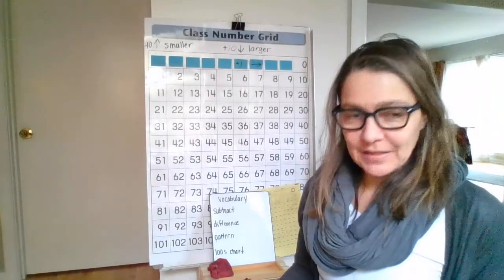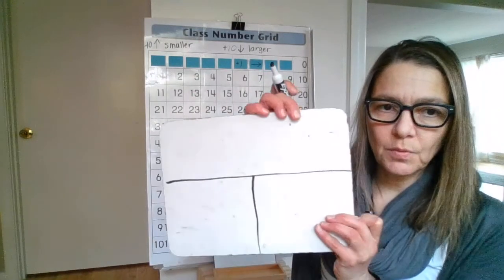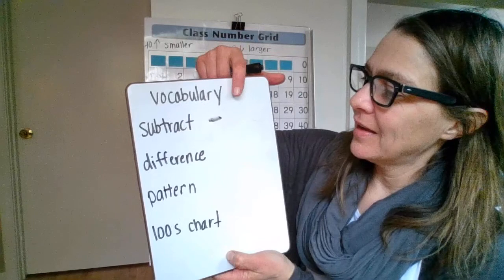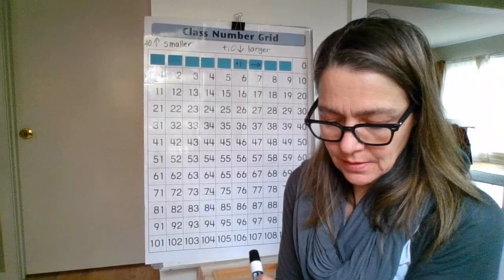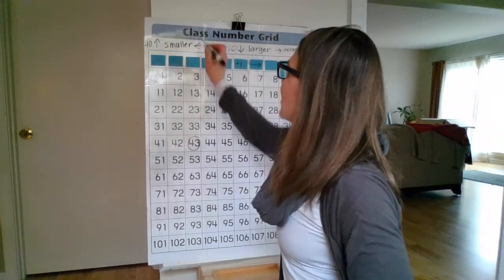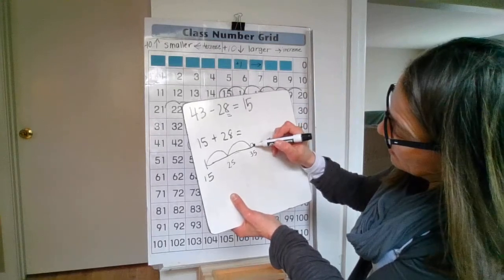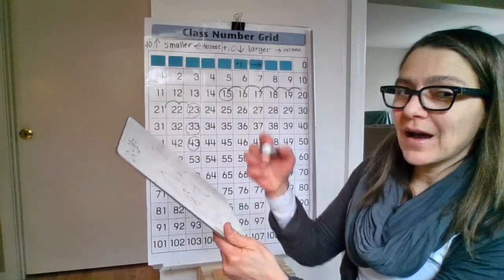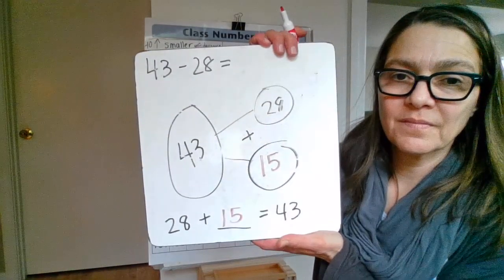Math Lesson 5.1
I can use a hundreds chart to subtract tens and ones.